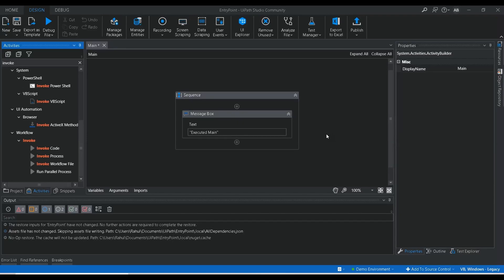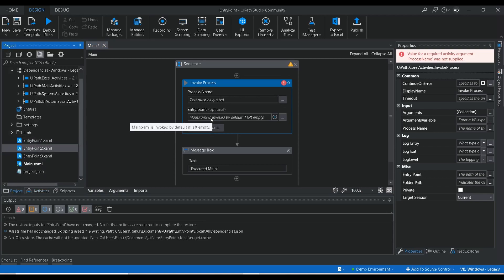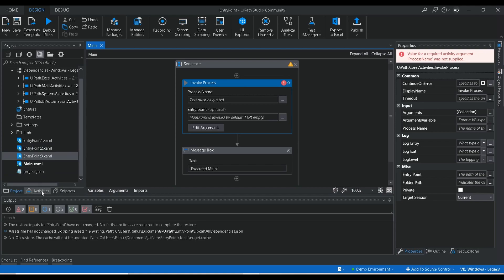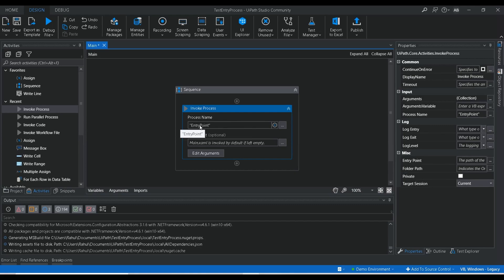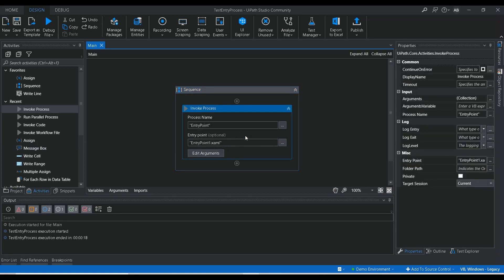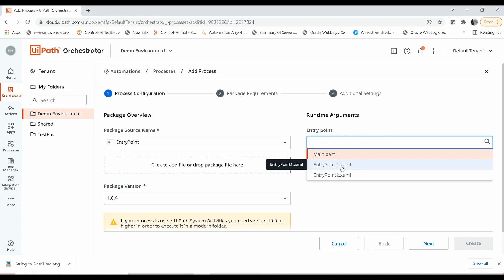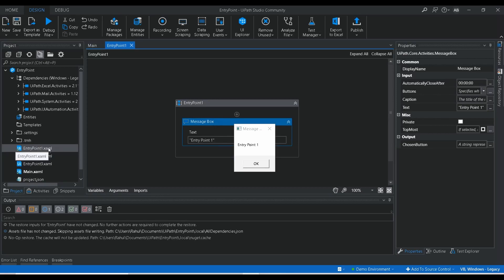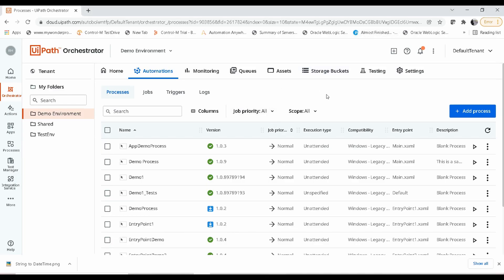How to Enable & use multiple Entry points in UiPath?|Invoke Process Activity|Orchestrator Process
In this video, you are going to learn about the Multiple Entry point concept in UiPath. It is a very needed feature in UiPath which helps to set different workflows of a project as an Entry Point. In UiPath studio you can enable a Workflow as an Entry point and you can call inside the same workflow in another project using Invoke Process activity or Run Parallel Process Activity. Also if you publish the project to Orchestrator, while creating the process you can choose the Entry point if enabled. By default, it will take Main.xaml as the Entry point.

This will help to create multiple processes in the orchestrator using the same published package by setting different Entry Points.

We are covering all these concepts in this video with a practical demo to get a full understanding of the feature.